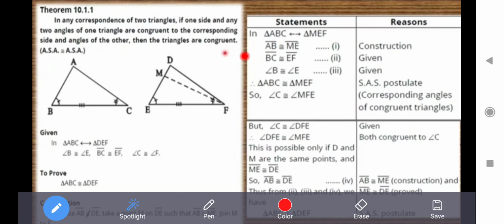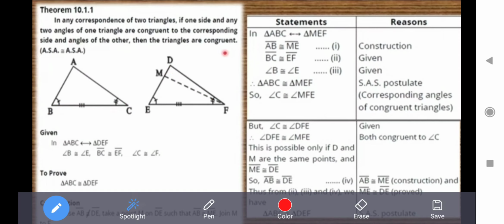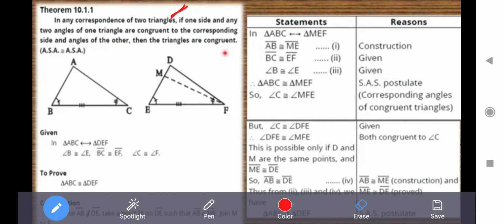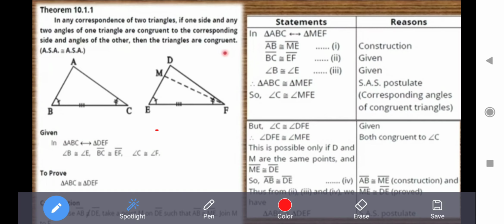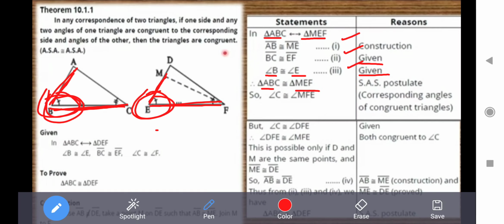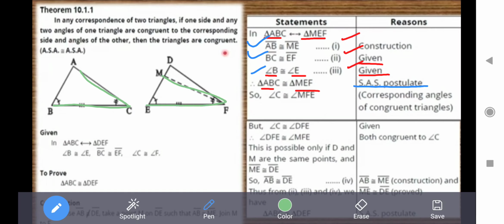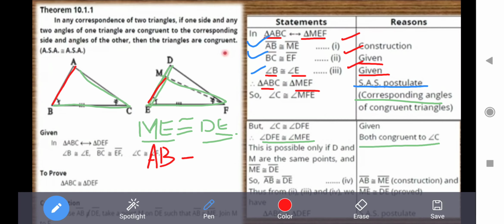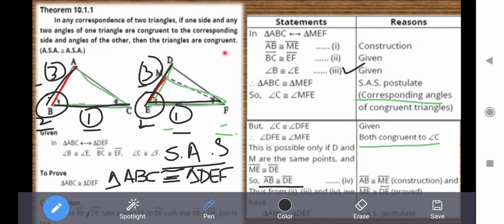Theorem 10.1.1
Chapter 10
Congruent Triangles